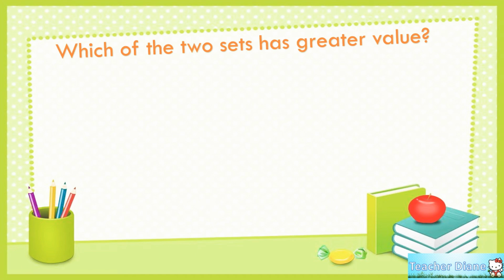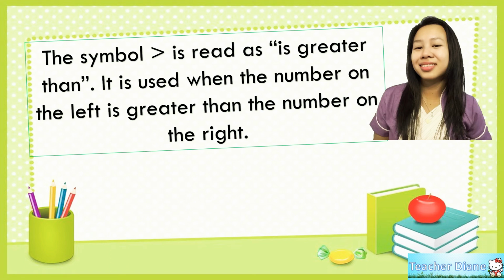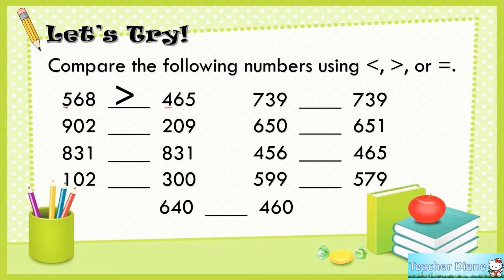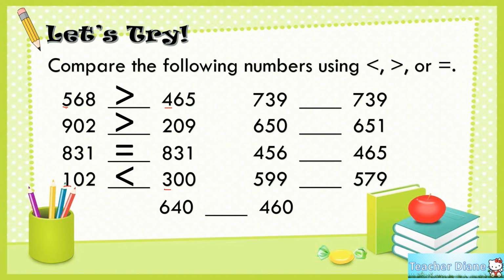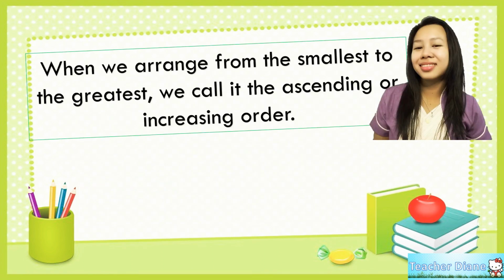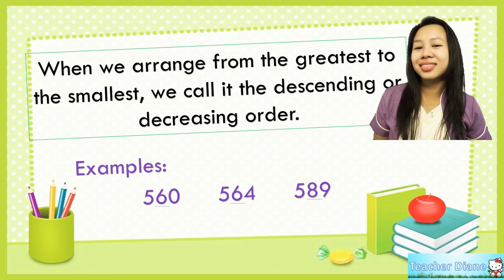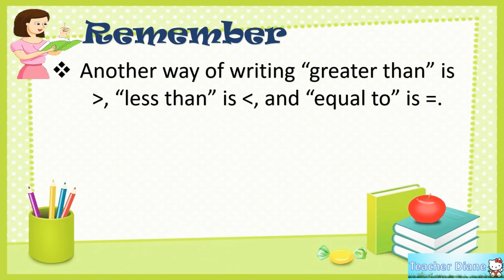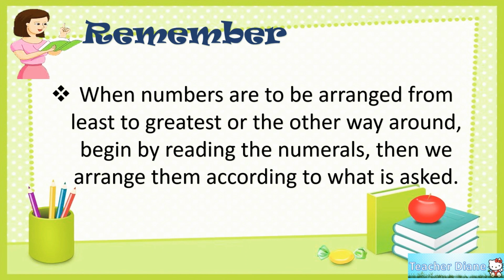Math Module 4